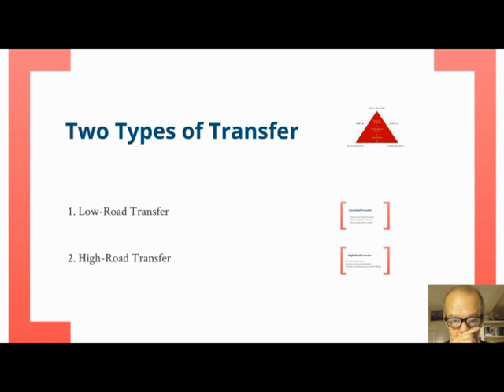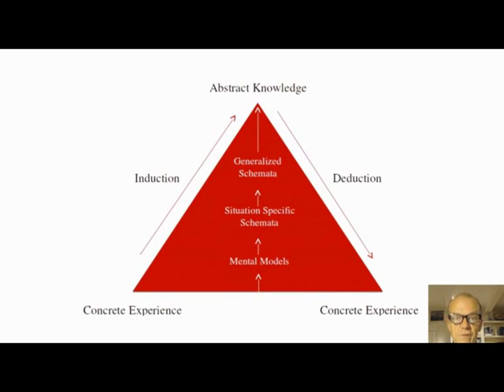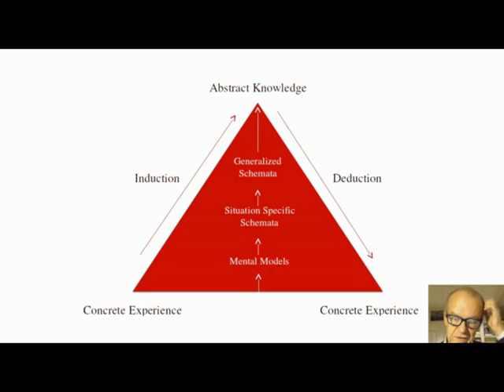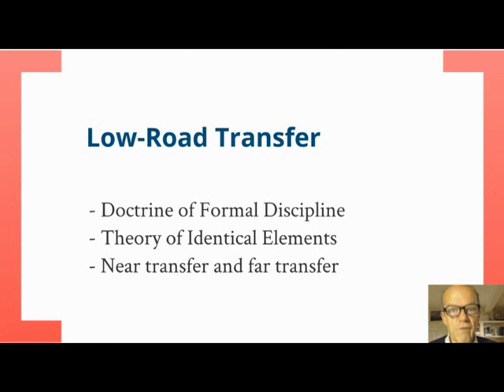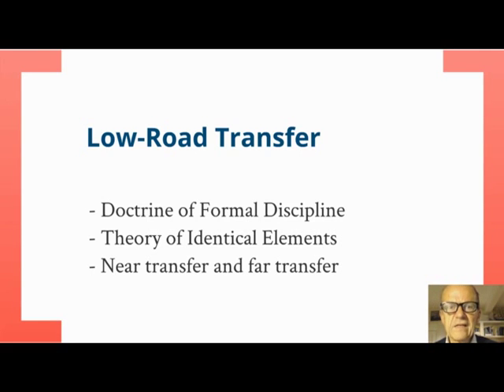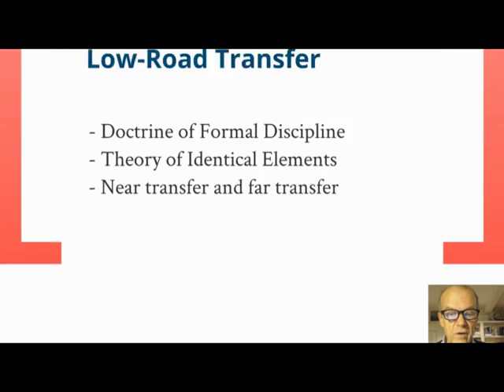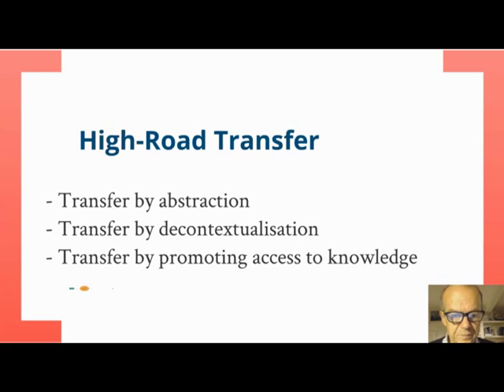2.4. Two Types of Transfer